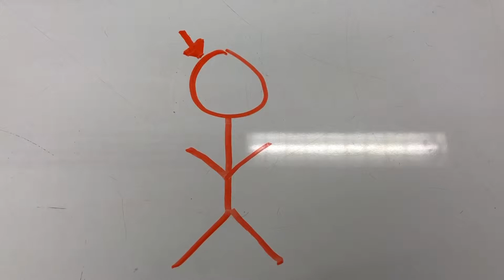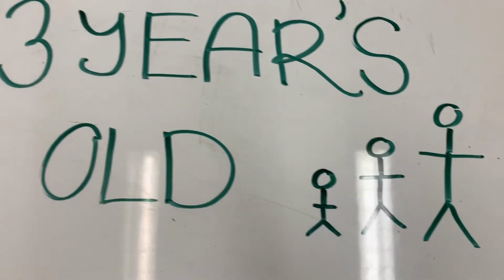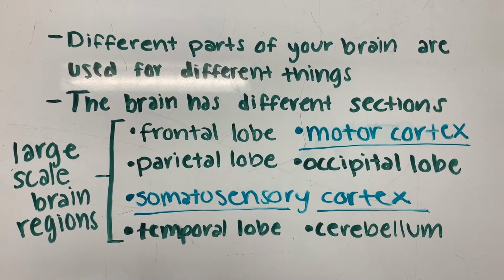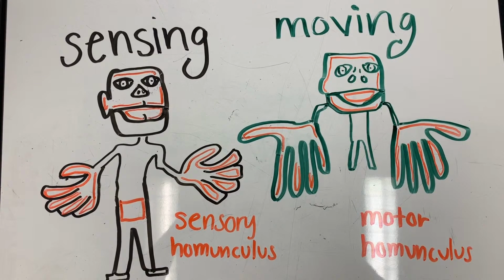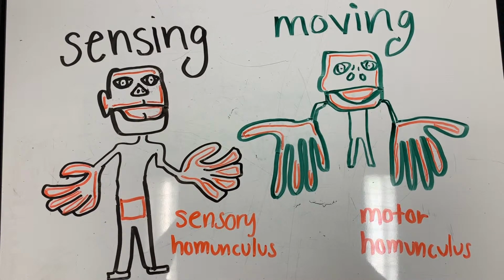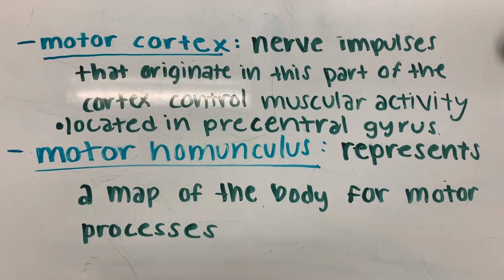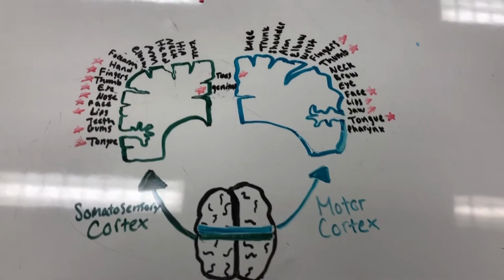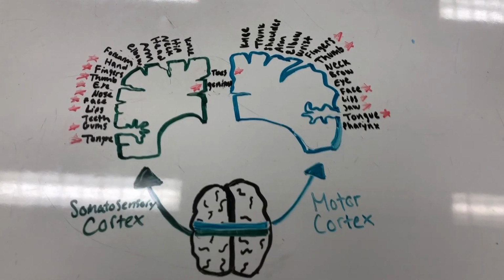Neuro 3L final